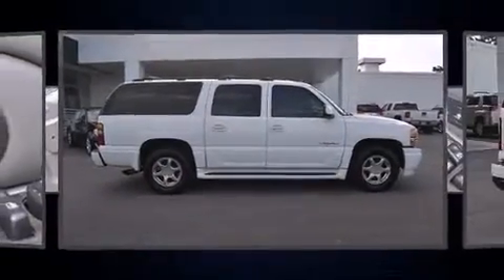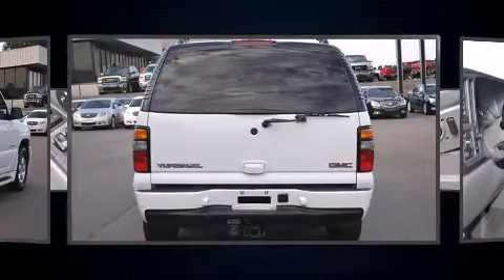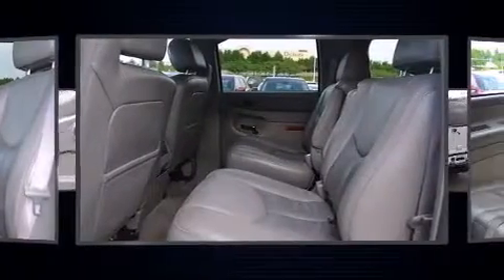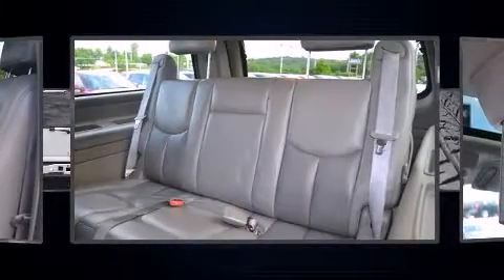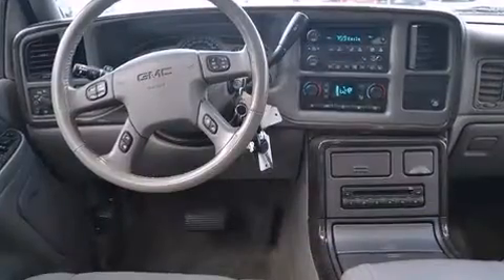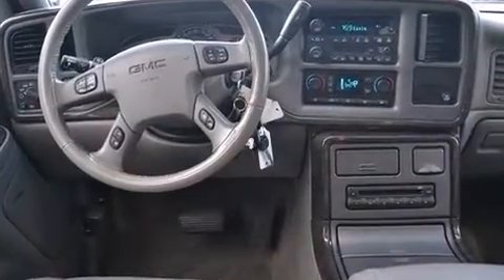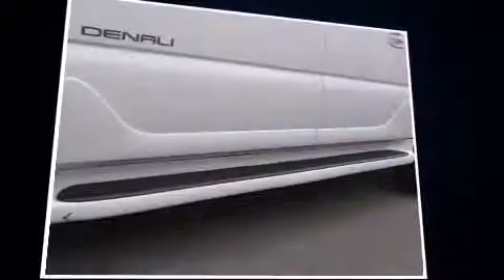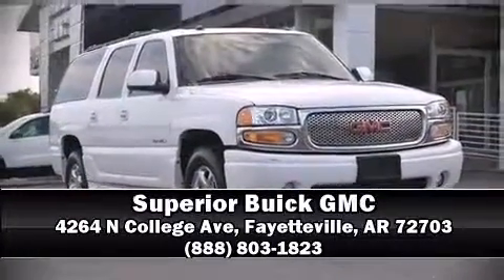2004 GMC Yukon XL 1500 Denali (AWD)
Introducing the 2004 GMC Yukon XL 1500. Under the hood you'll find an 8 cylinder engine with more than 300 horsepower, and all wheel drive keeps this model firmly attached to the road surface. It includes power seats, adjustable headrests in all seating positions, automatic dimming door mirrors, heated front and rear seats, turn signal indicator mirrors, adjustable pedals, a roof rack, and remote keyless entry. Features such as automatic climate control and leather upholstery prove that economical transportation does not need to be sparsely equipped. Back seat passengers will appreciate the rear audio controls, allowing them to make easy adjustments to the stereo system. Premium sound drives 9 speakers, providing you and your passengers a sensational audio experience. Passengers are protected by various safety and security features, including: dual front impact airbags with occupant sensing airbag, front SIDE impact airbags, traction control, a panic alarm, onStar, and 4 wheel disc brakes with ABS. Safety and maximum capability are assured via self leveling rear suspension, which maintains optimal driving geometry. It also arrives with a Carfax history report, providing you peace of mind with detailed information. Our experienced sales staff is eager to share its knowledge and enthusiasm with you. They'll work with you to find the right vehicle at a price you can afford. We are here to help you.